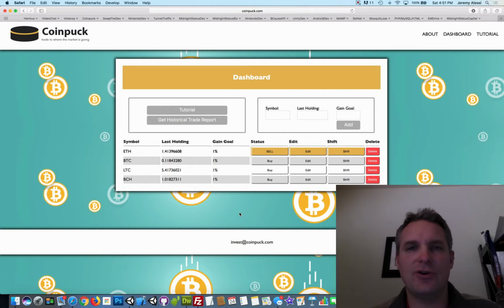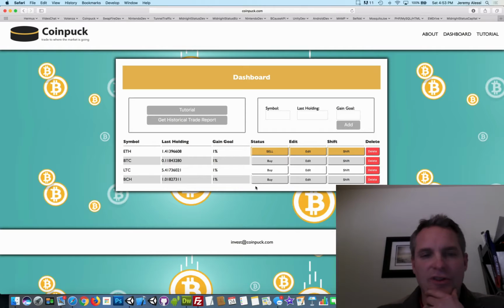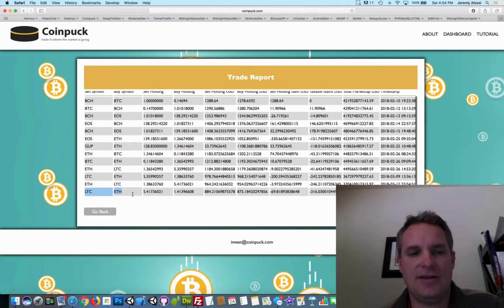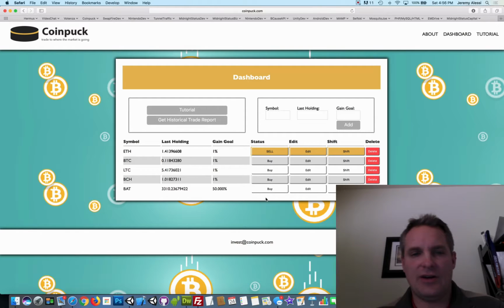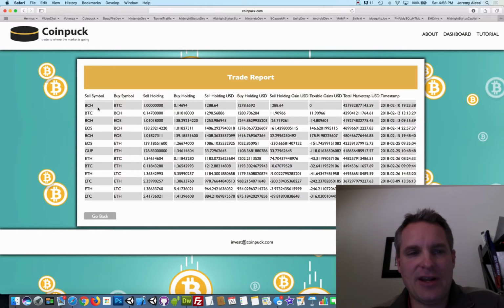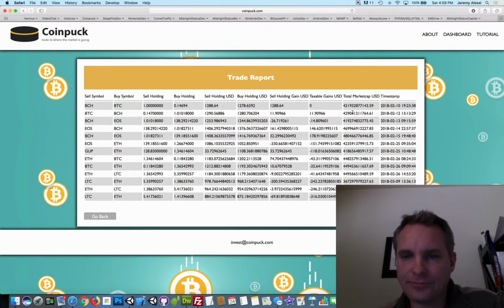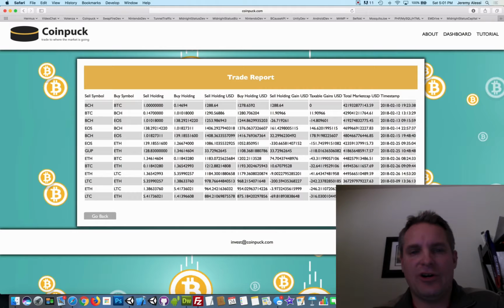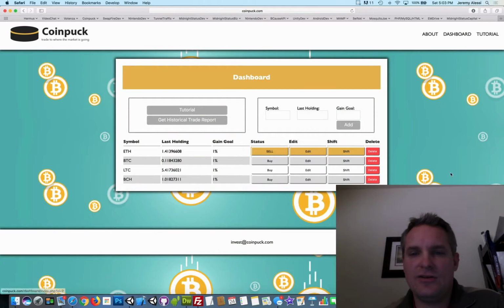Coinpuck Dashboard Discussion 1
The founder of Coinpuck, Jeremy Alessi, discusses the Coinpuck Dashboard currently employed in Coinpuck's beta.